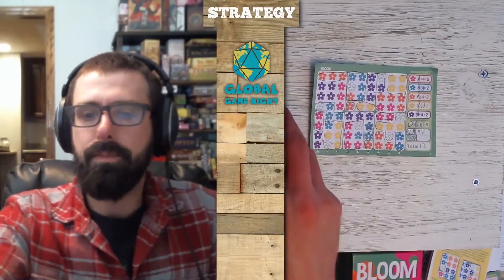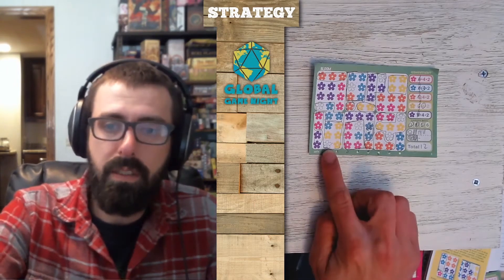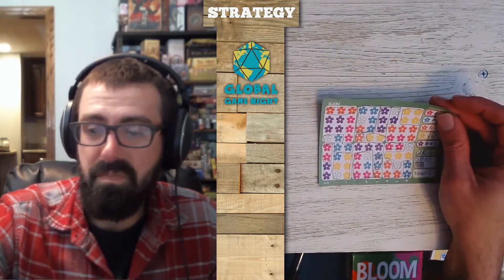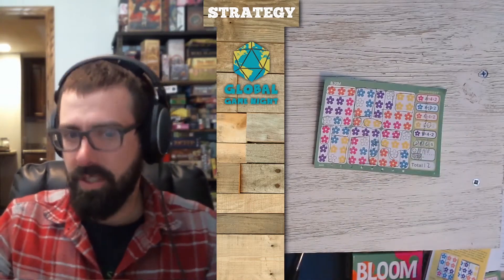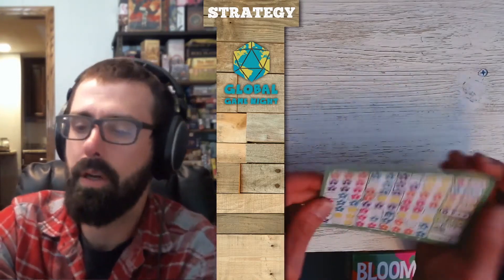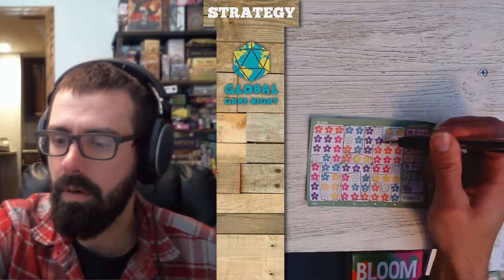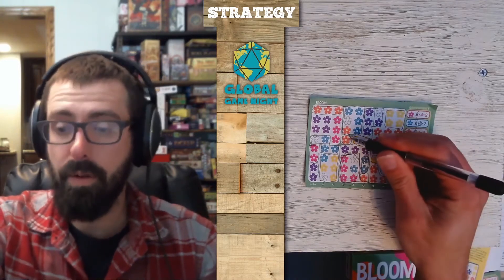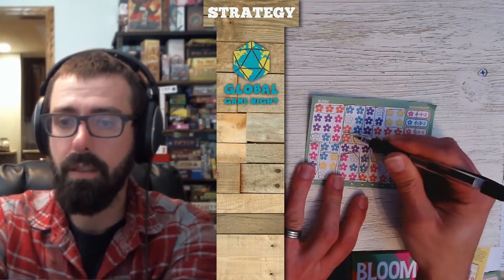Bloom board game - Strategy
Segment 2: Compete to be the best Bloom player at the Global Game Night.  Bloom is a Roll and Write style board game about delivering beautiful flowers from the garden.

Global Game Night
Segment 1: How to Play and Practice game
Segment 2: Strategy Discussion
Segment 3: Championship Event

Post your scores below or in the Facebook group.  We want to see your sheet!